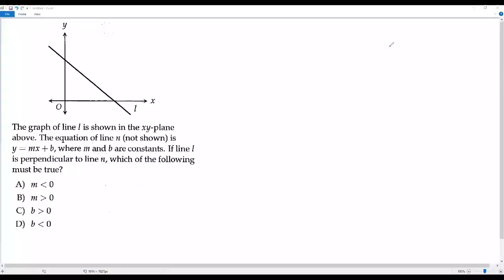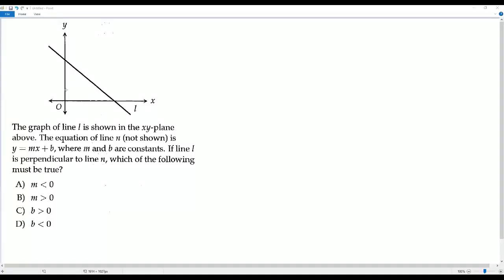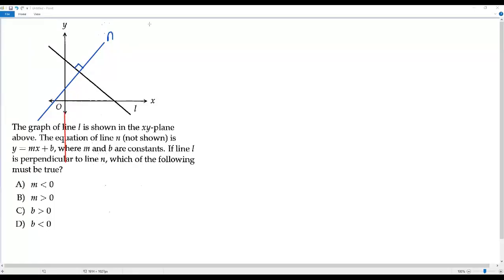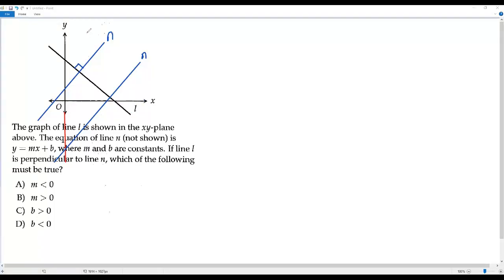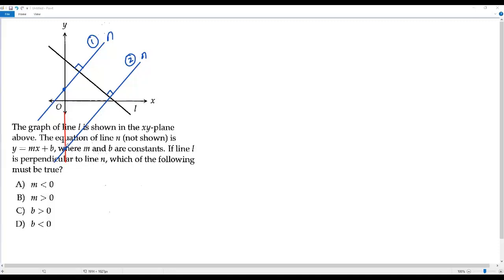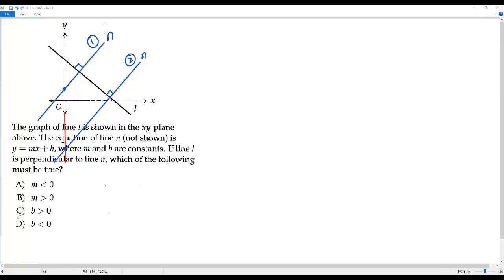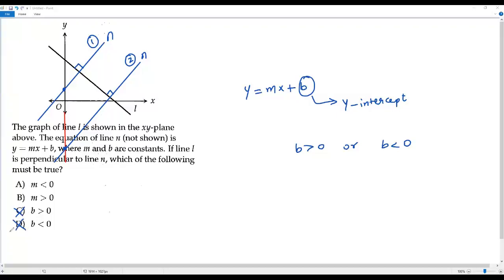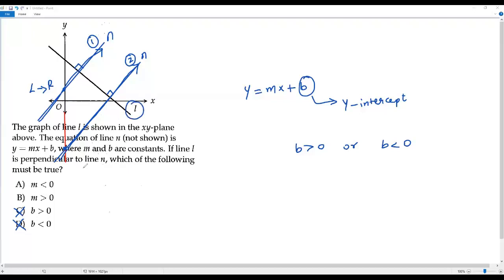SAT MATH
The graph of line l is shown in the xy-plane above. The equation of line n (not shown) is y = mx + b, where m and b are constants. If line l is perpendicular to line n, which of the following must be true?.